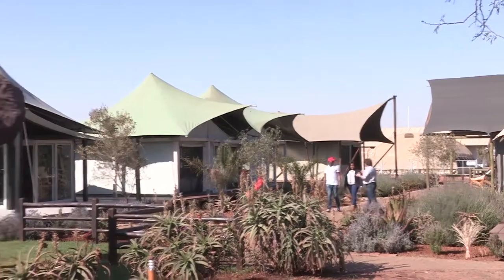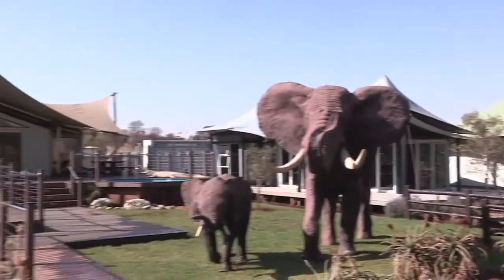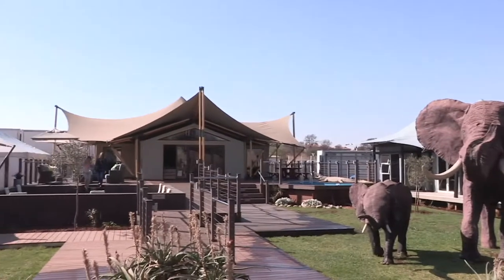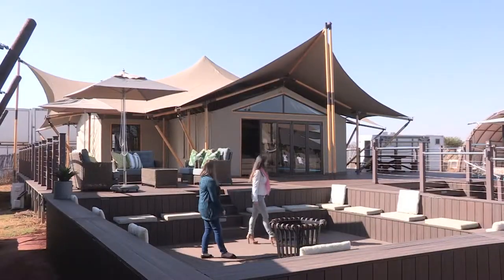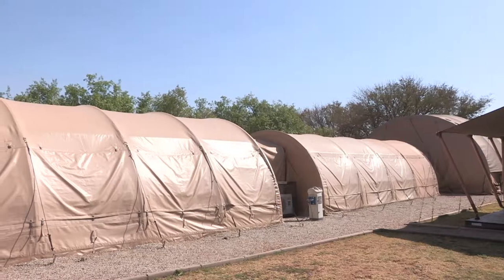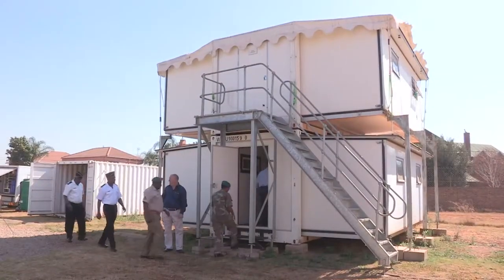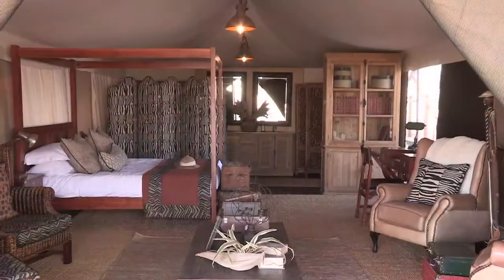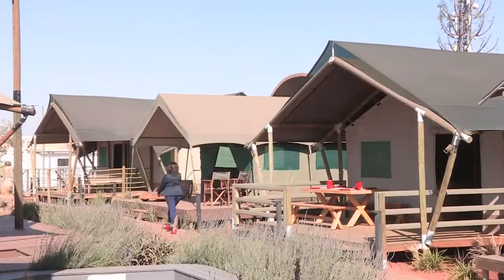Ontbytsake video - Bushtec Safari Display Area